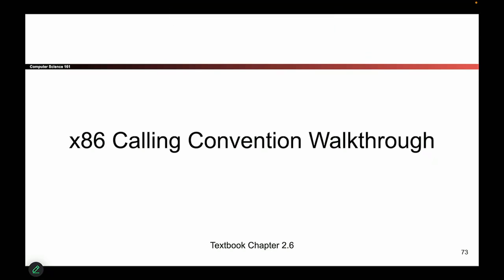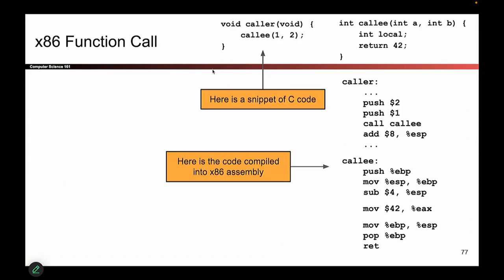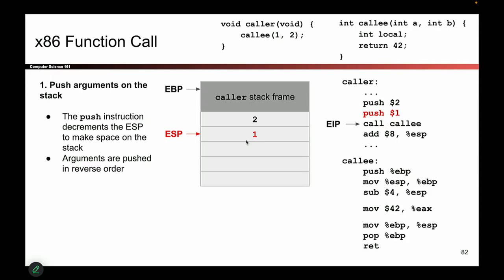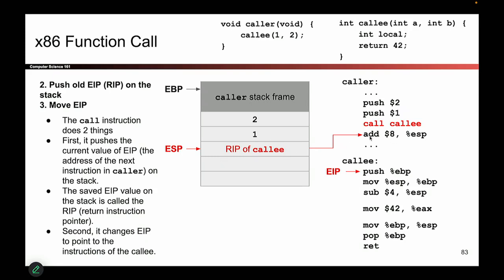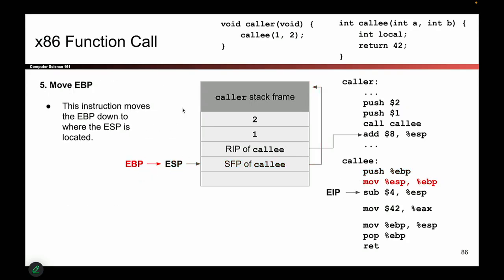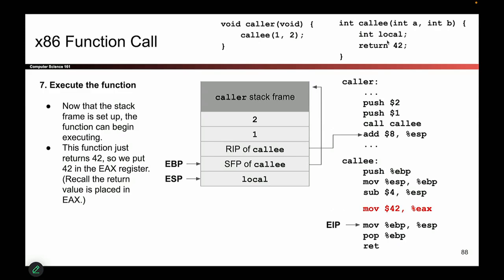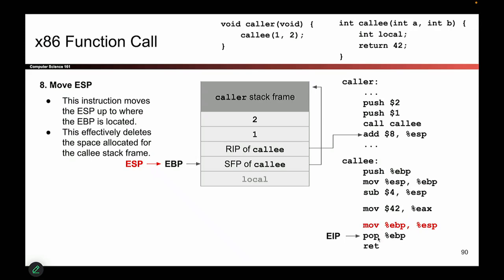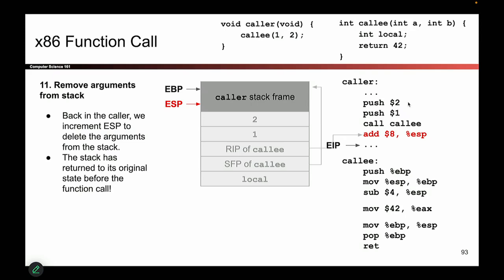[MemSafety1, Video 10] Steps of Function Call (Detailed)